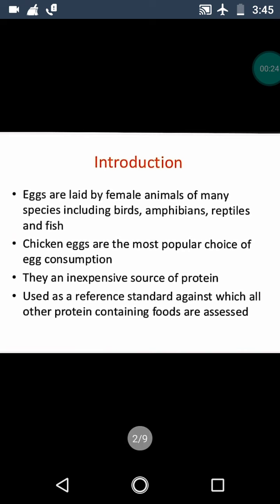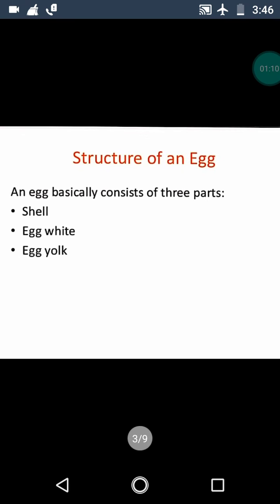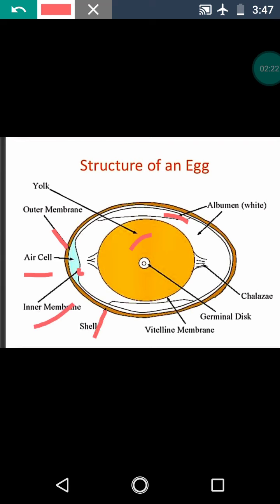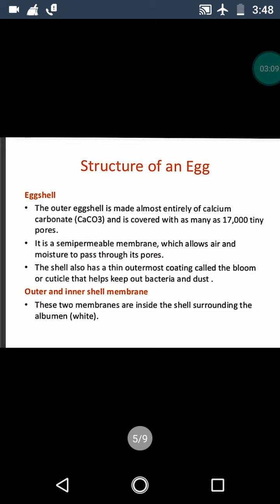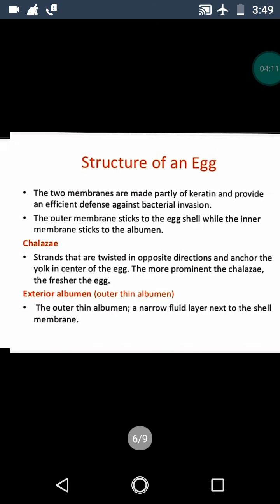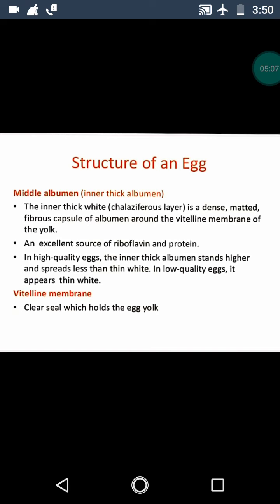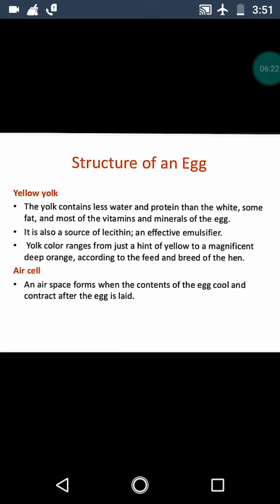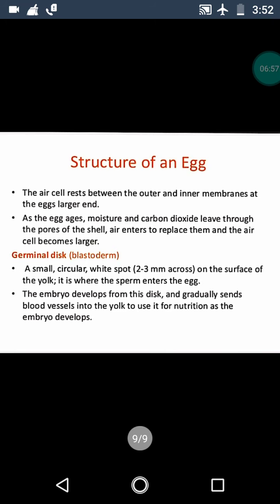Egg and it's structure Birinchi Bora